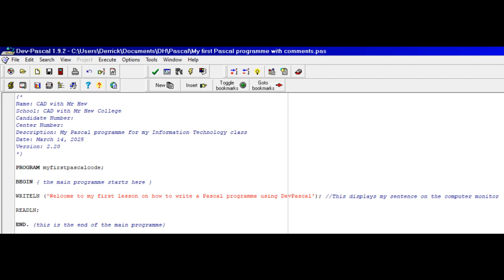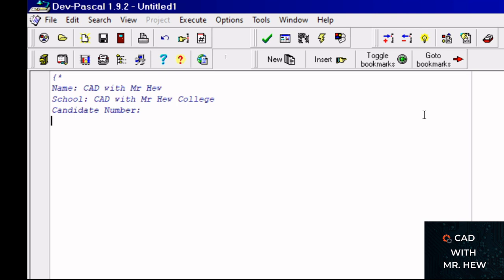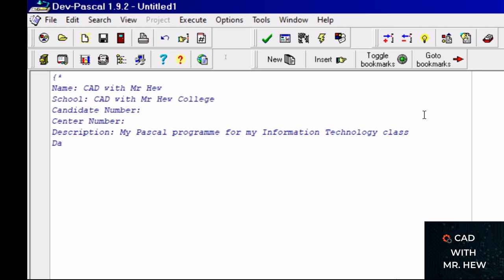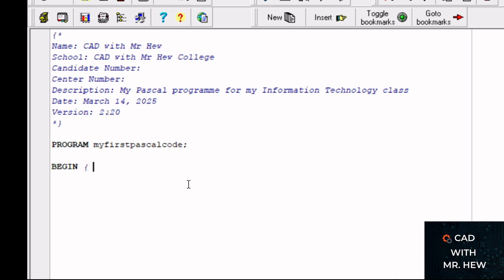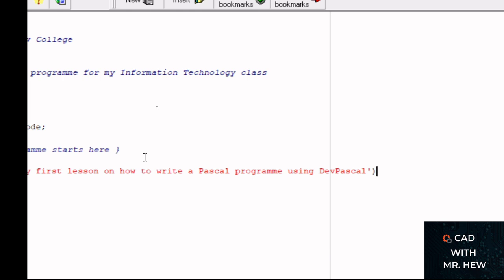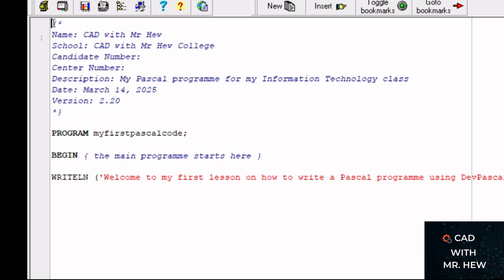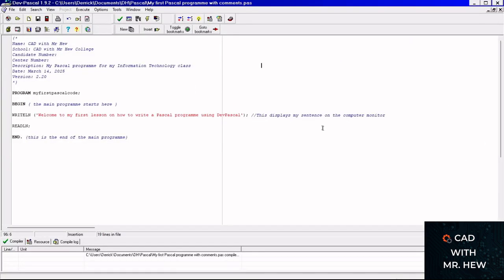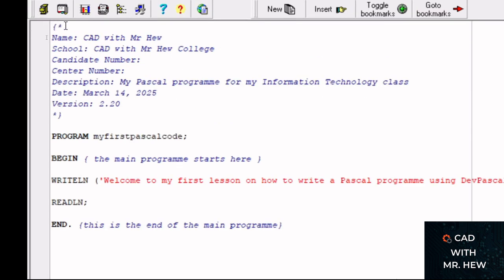How to write a Pascal programme, block comment and line comment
In this video we explain in detail how to write a Pascal programme, block comment and line comment.

Information Technology